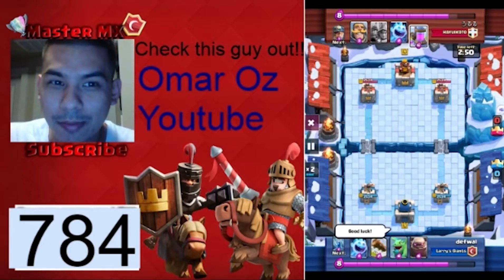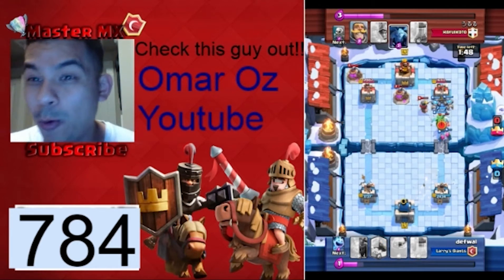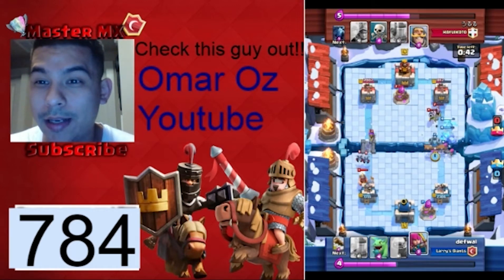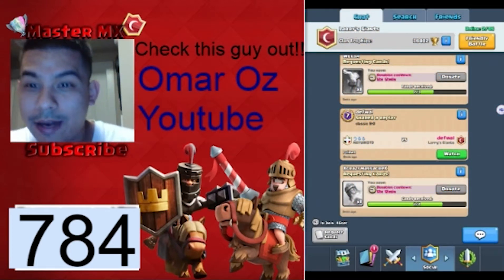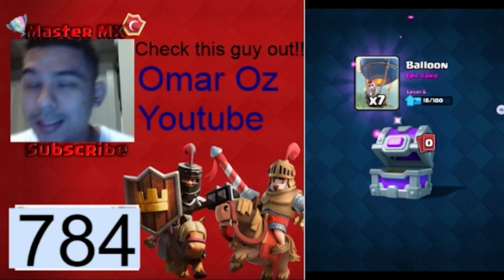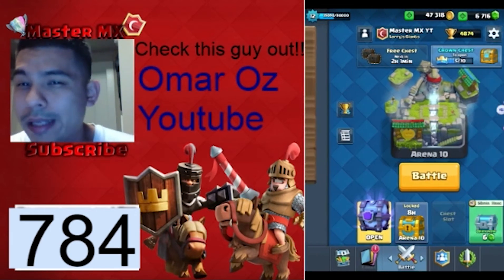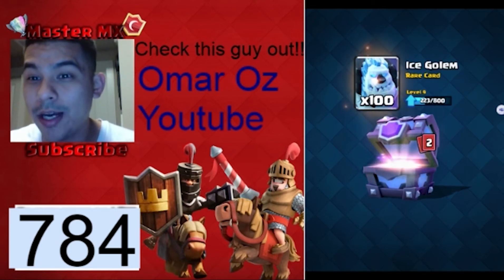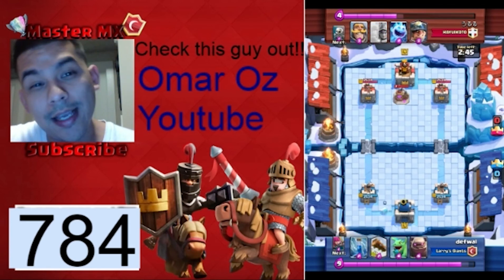SuperMagical Chest opening/ First high quality video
Just a random video for you guys of me opening up a few chests trying to work on video settings thanks everyone for tuning.